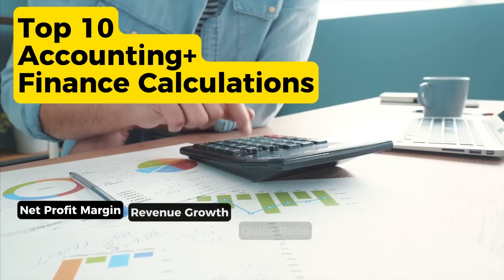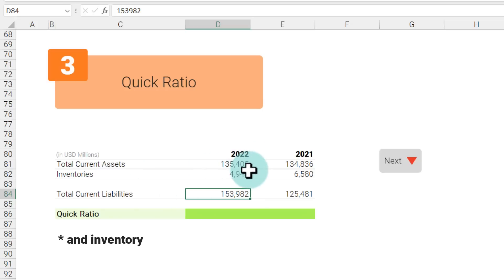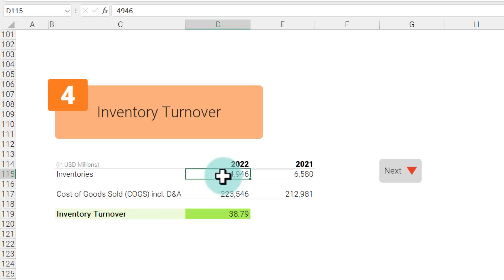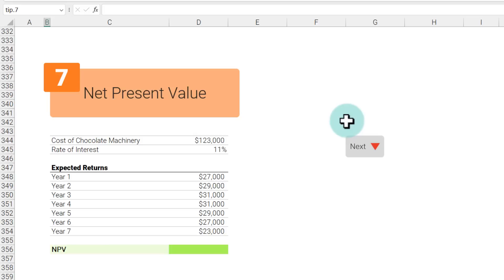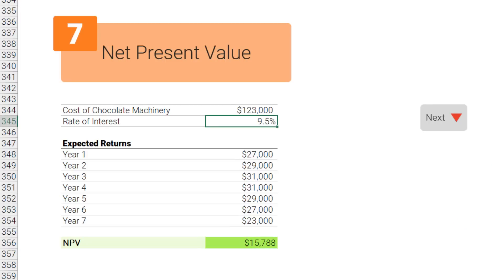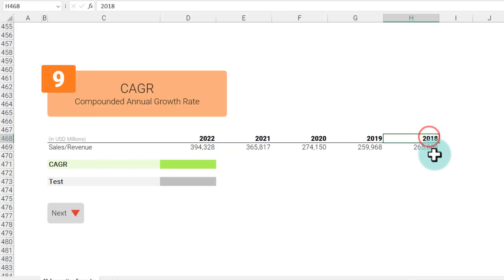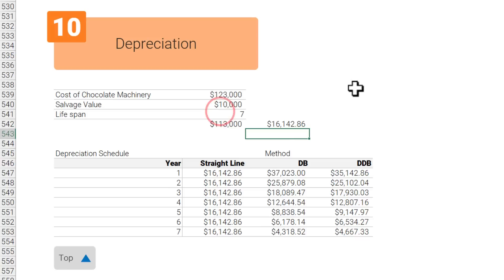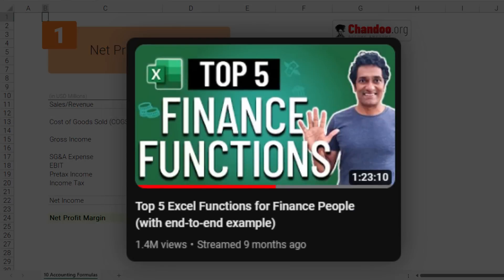If you work in finance, here are the top 10 Excel functions for you 💸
Learn how to calculate Quick Ratio, Inventory Turnover, IRR, ARPU, CAGR and many other accounting / finance KPIs using Excel in this video.

Accounting and Finance top 10 formulas covered in this video are:

0:00 - Introduction
0:11 - Net Profit Margin
0:49 - Revenue Growth
1:50 - Quick Ratio
3:44 - Inventory Turnover
4:47 - Days Inventory Outstanding
5:53 - Low Inventory Kernal Exposure 😂
6:16 - ARPU
6:49 - NPV
10:06 - Compound Interest
11:26 - CAGR
12:53 - Depreciation (SLN, DB vs DDB)
16:08 - Next steps

📁 Sample file with all these calculations

Download the sample file with all these calculations from this